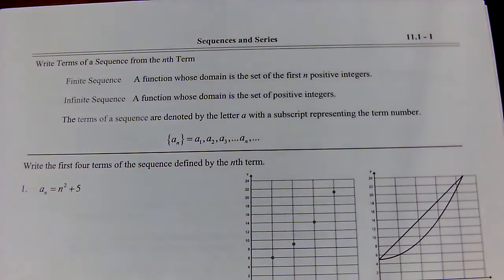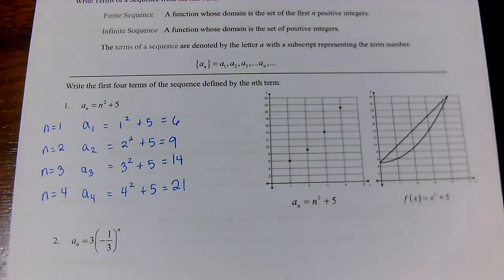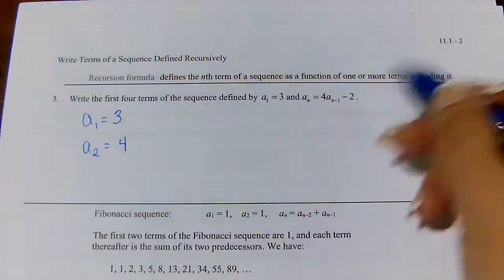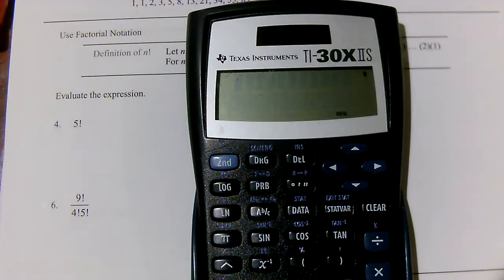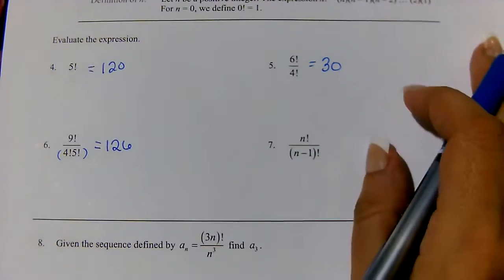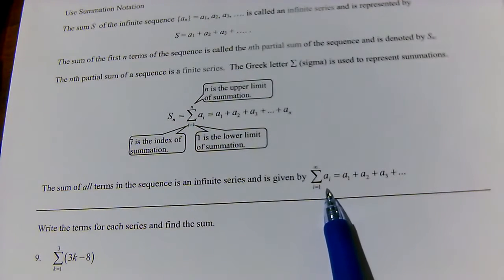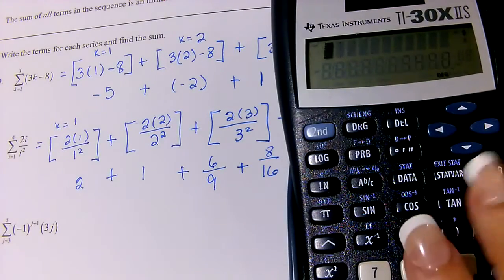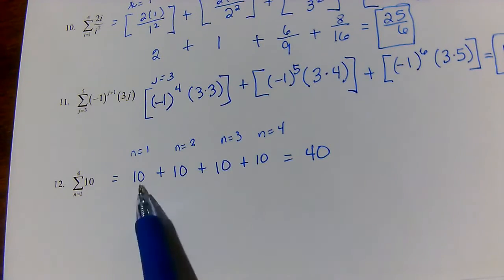PreCal 11.1 Lecture Video